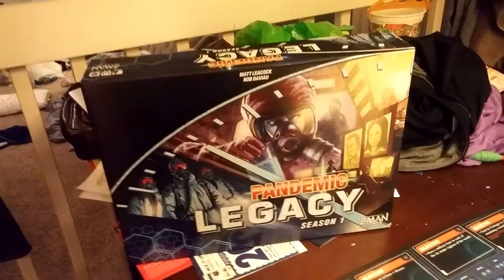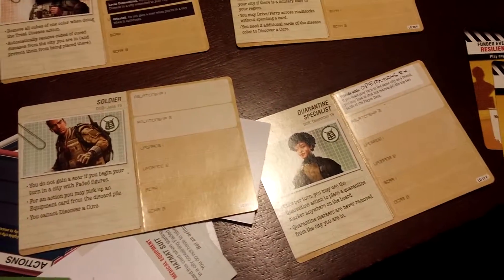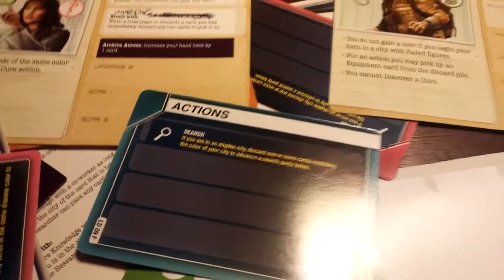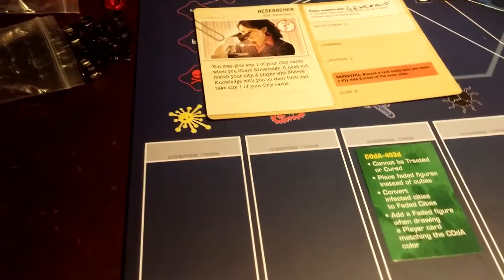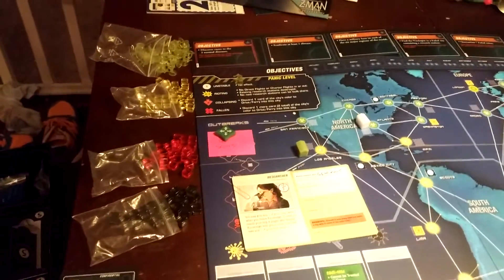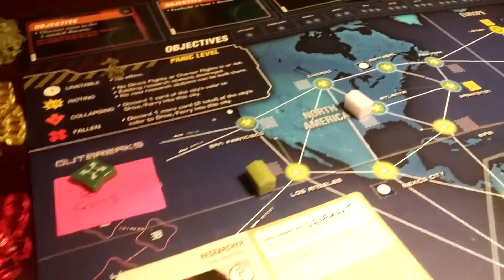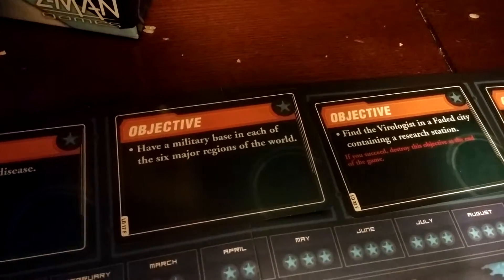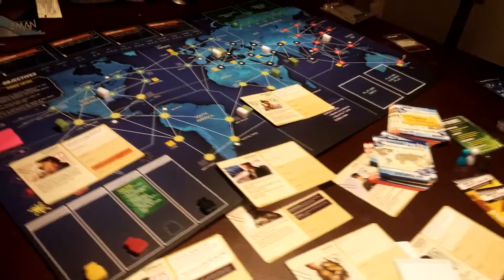Pandemic Legacy: July Setup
This reveals the developments halfway though Pandemic Legacy. Don't watch if you want an unspoiled experience.